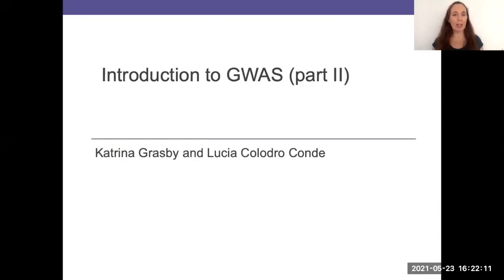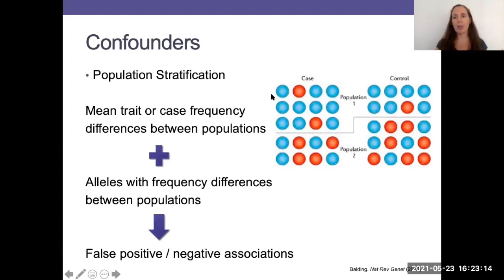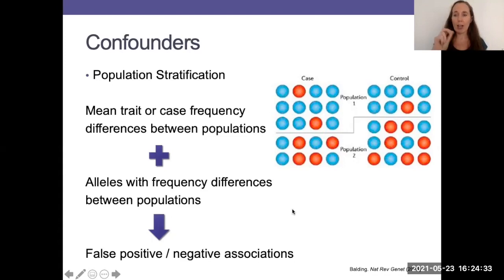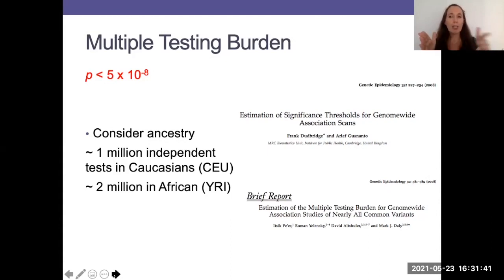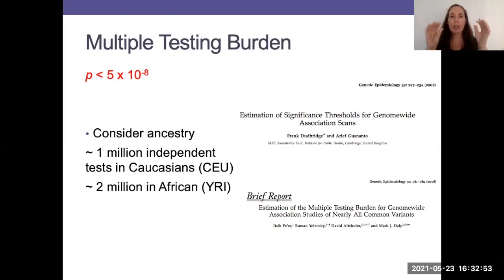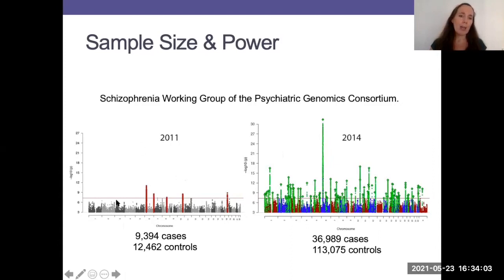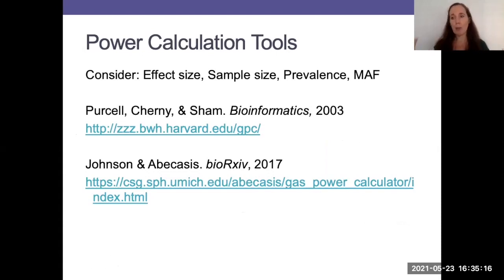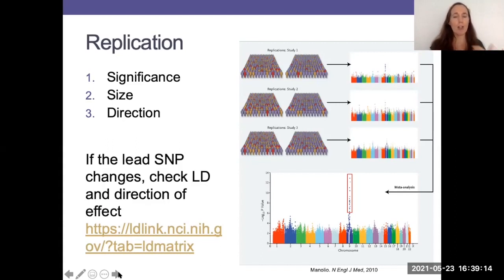Introduction to GWAS Part 2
In this second introductory session we explore some of the assumptions and confounds that you should be mindful of when running GWAS.